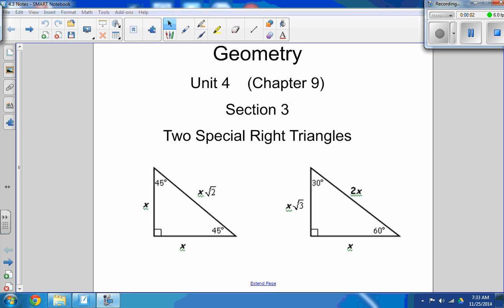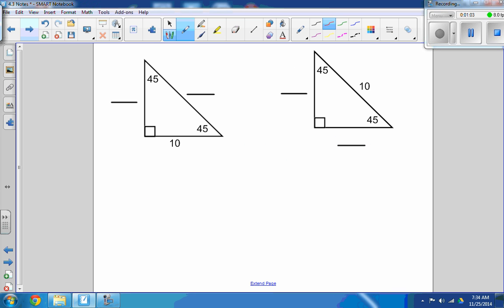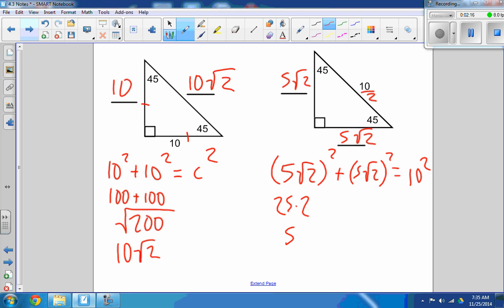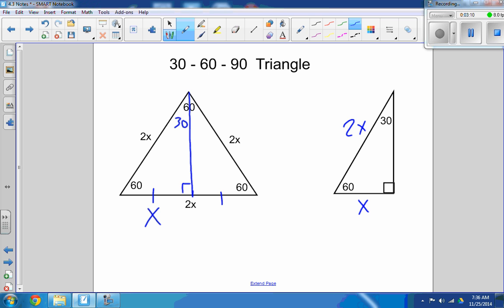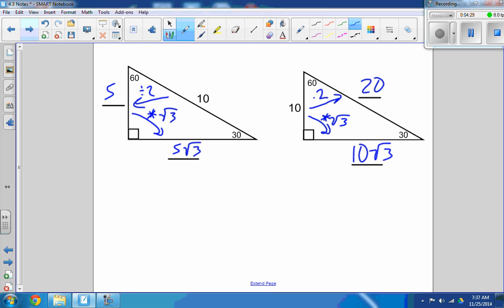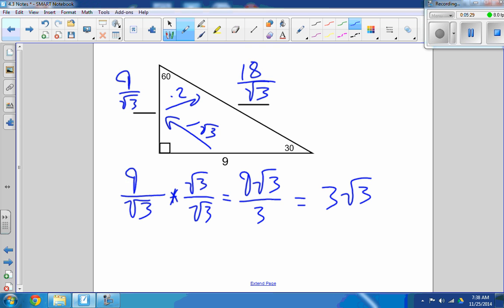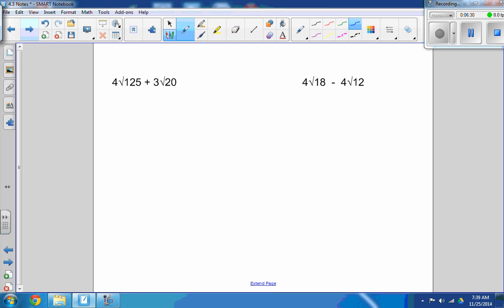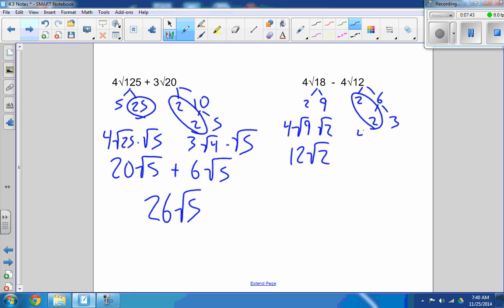4 3 Notes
Chapter 4, section 3: Two Special Right Triangles